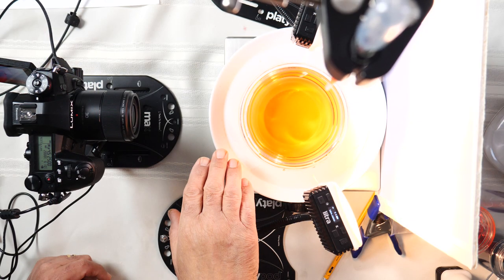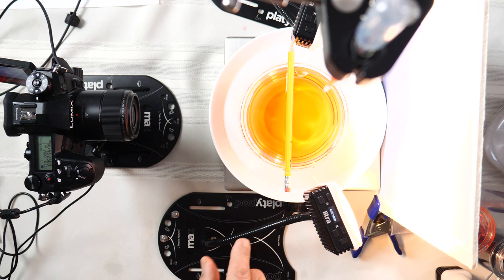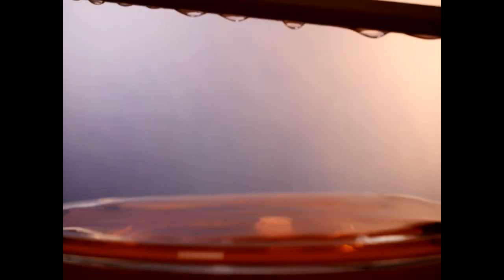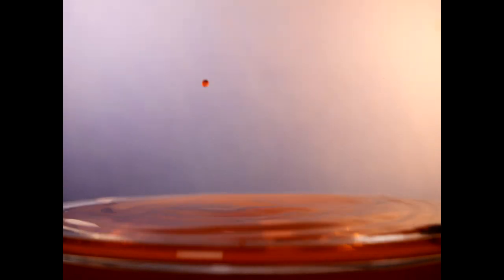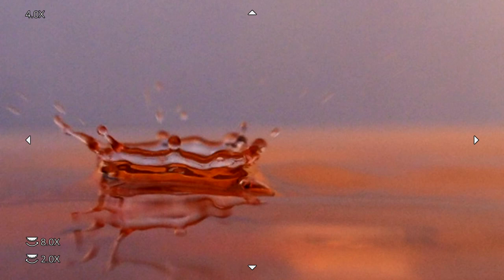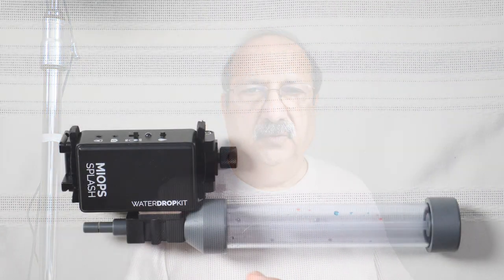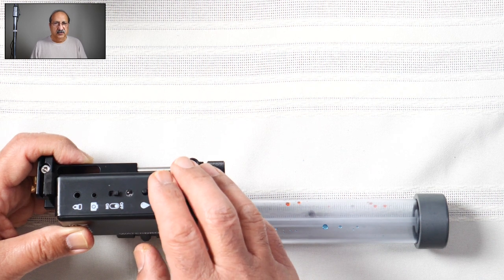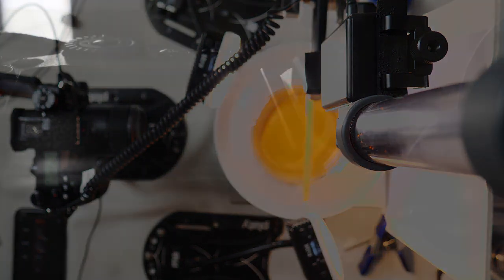Water Drop Photography Without Triggers or a Flash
In this episode, I show you how to create water drop images without any fancy triggers, sensors and devices.  Just a dropper, camera and some lights.  In addition I do demonstrate using a water drop product - the Miops Splash..

Panasonic Lumix G9 Camera
Panasonic 30mm macro lens
Litra Torch 2
Litra Pro

Photos by Shiv Verma